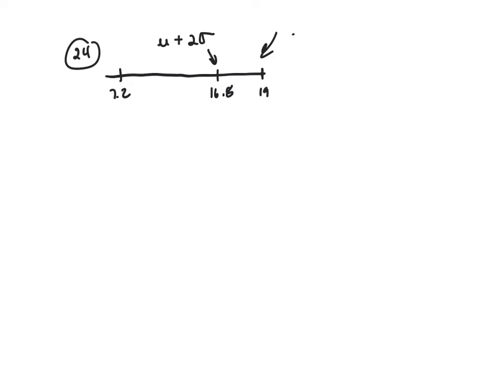Math 1530 5.2 24&27